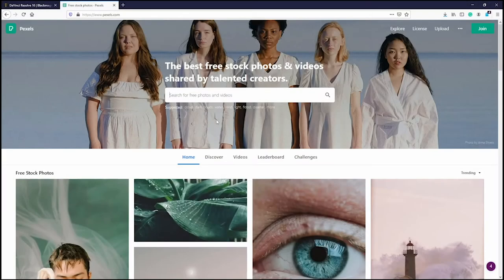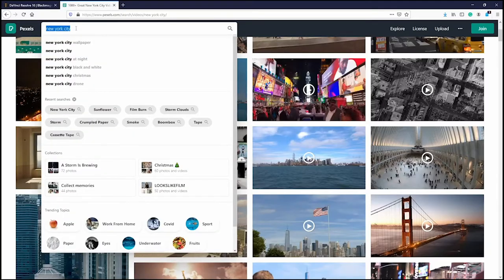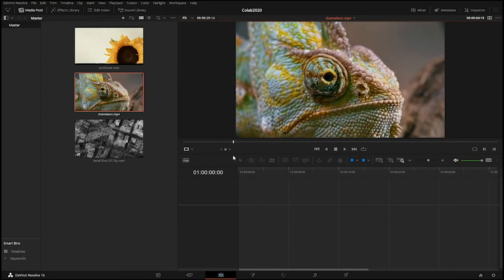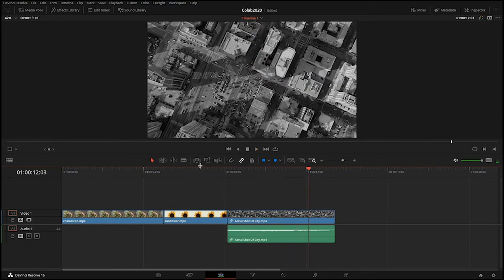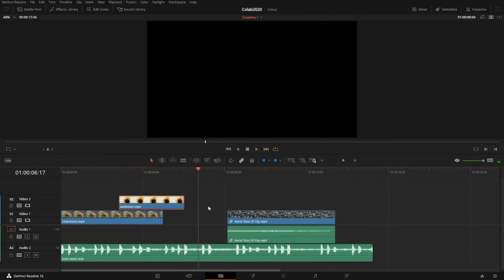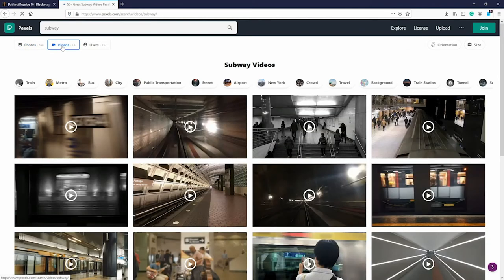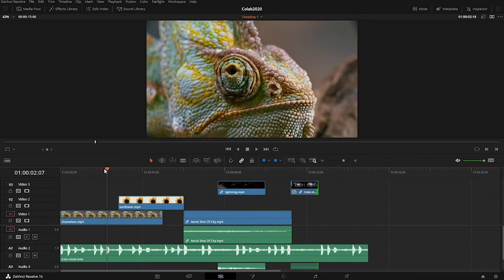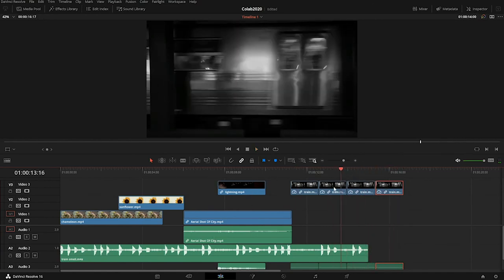CoLab I Creative Resilience & Resourcefulness with Film Collage | Sourcing Footage & Basic Editing